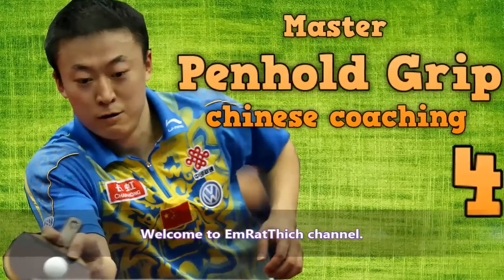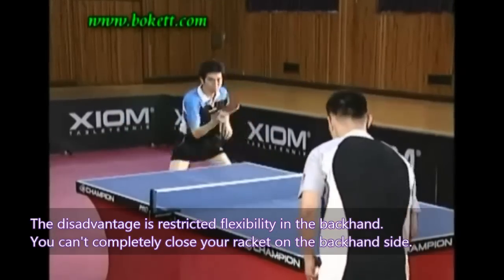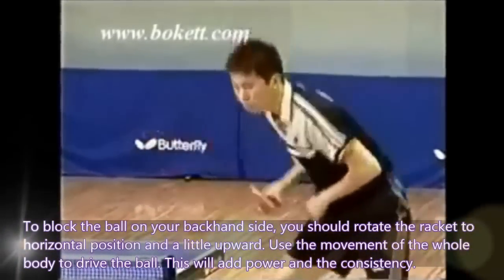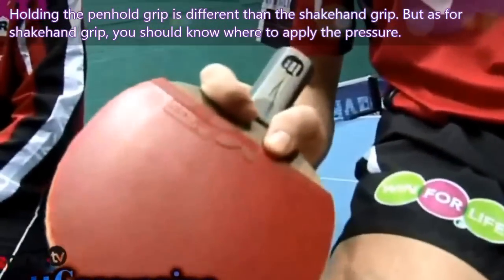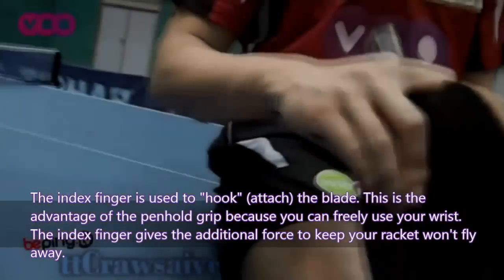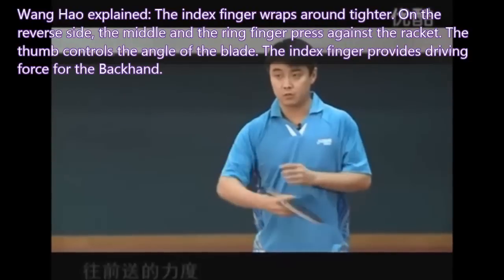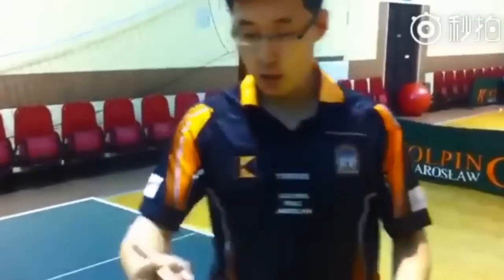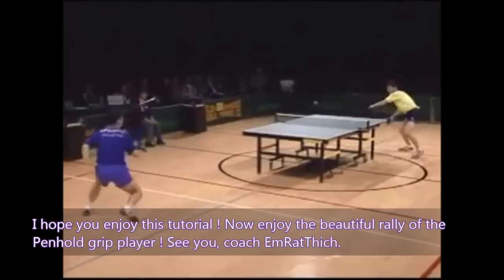Master Your Table Tennis Penhold Grip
Coach EmRatThich explains the best way to hold a penhold racket. In this video, the tips to improve your reversed penhold backhand are also presented.

This is the part 4 of the series "How to hold the table tennis racket". The previous part explained the Chinese philosophy about a good shakehand grip. This part covers the penhold grip in table tennis.

►CREDIT
├  Special thanks to: Killerspin, ttromain, shengrong86, ppball, 109eh, SP Master, TTYounga, JaggedTranslates and others.